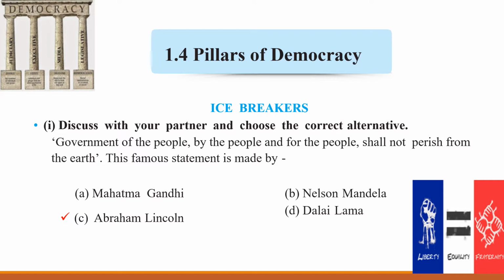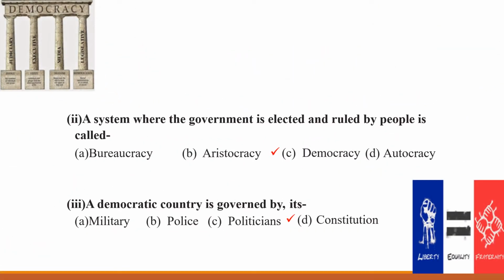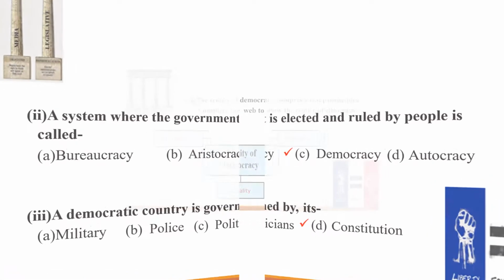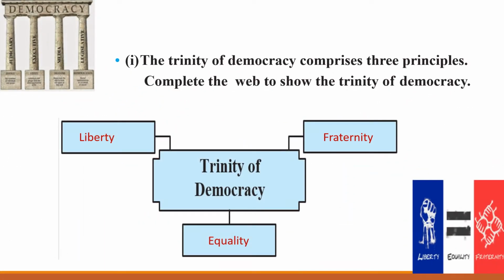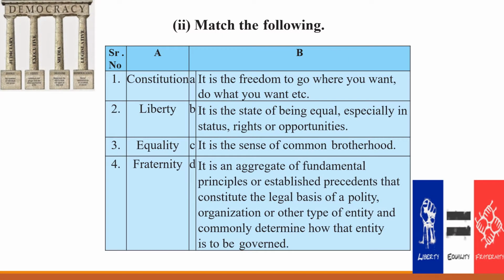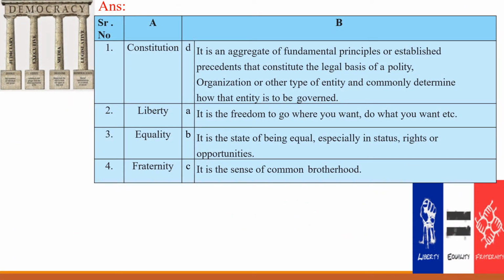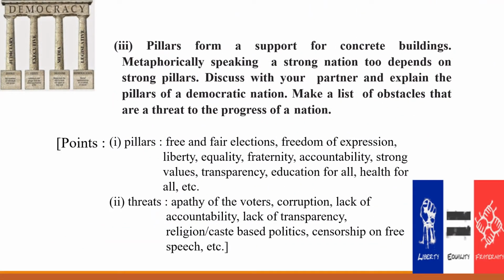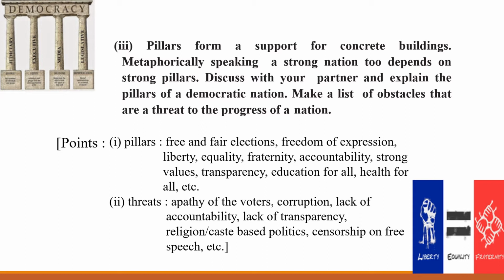Pillars of Democracy Part 1